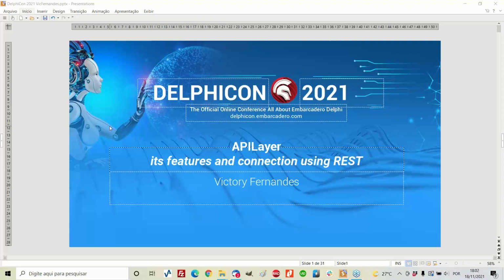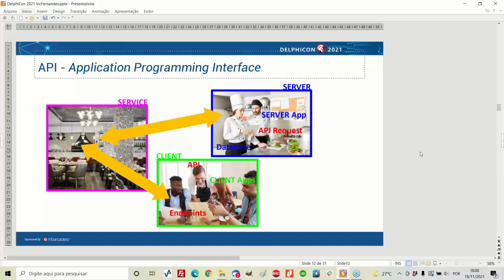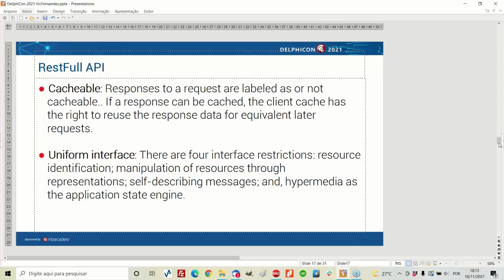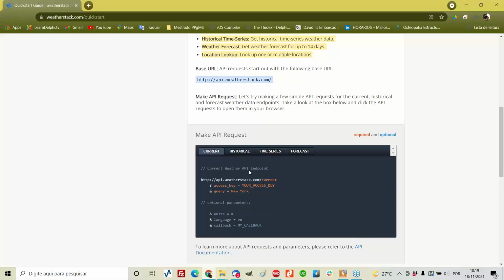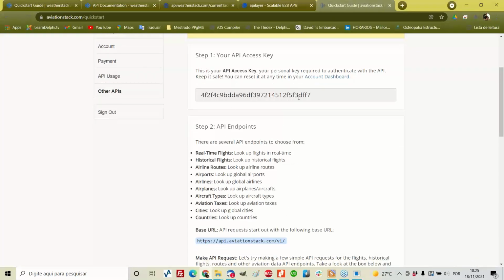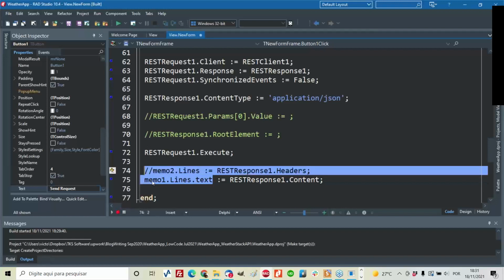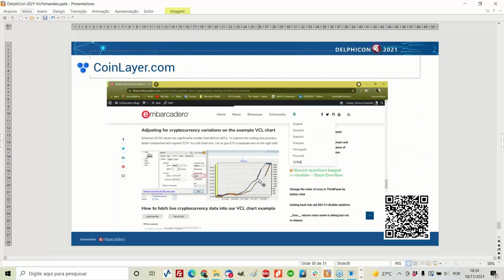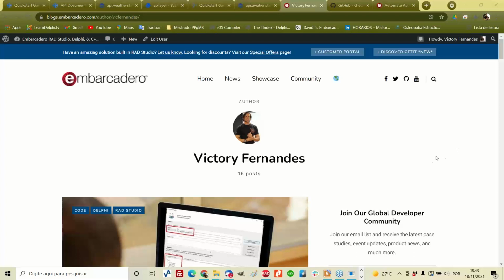APILayer Features and Connecting with REST - DelphiCon-2021 (English)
As you may have seen online, Idera (Embarcadero's parent company) recently acquired apilayer, a company that offers a number of REST API microservices, ranging from IP address geolocation to email and phone number checks, from financial information to weather and flight tracking. You can find a list of the company's products Each product has its own website, where you can usually sign in to an account with a limited number of free REST calls.
In this talk we will investigate the resources available in the most diverse APIs made available by APILayer and we will see how easy it is to connect RADStudio with them through REST calls!